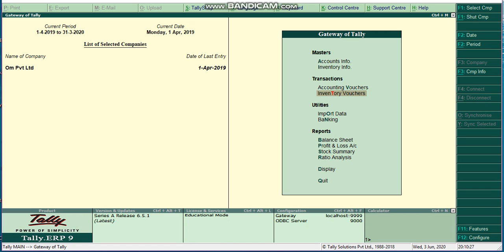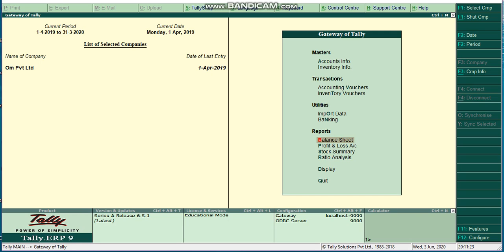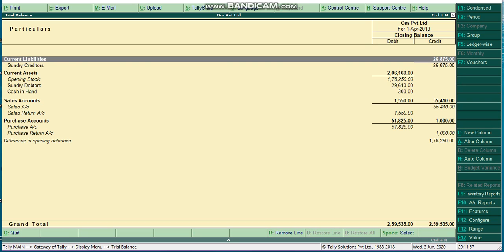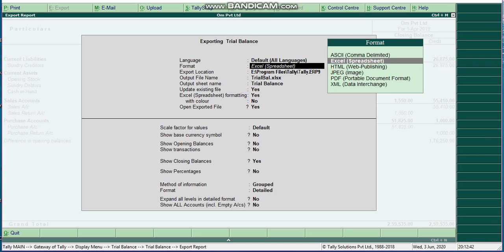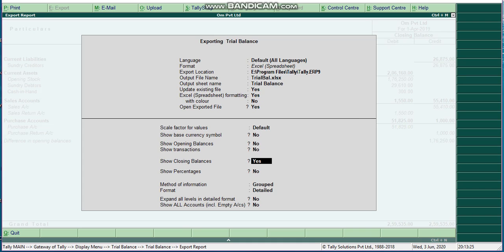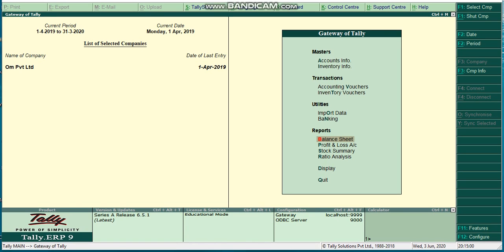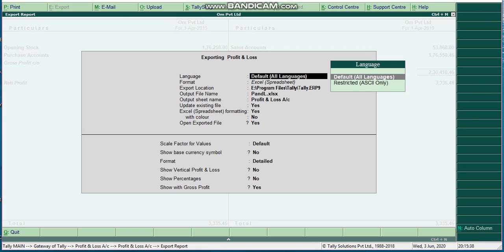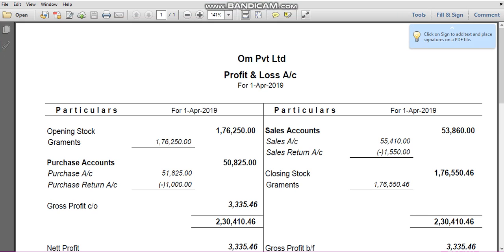Tally ERP 9 - 10. How to Export Data in Tally ERP 9